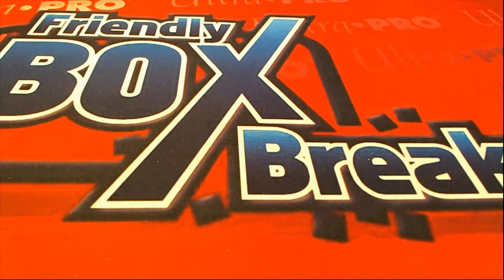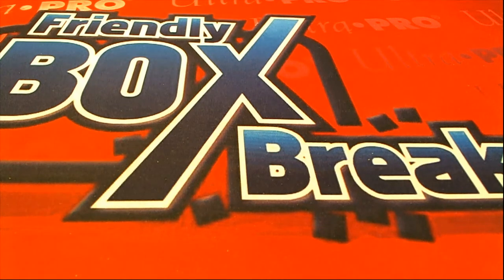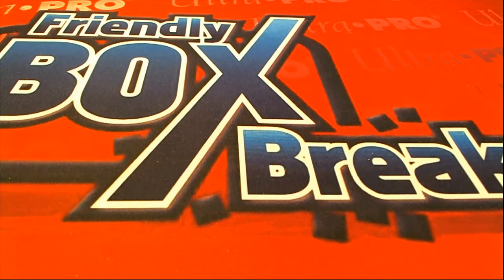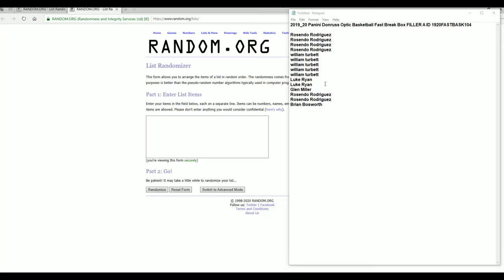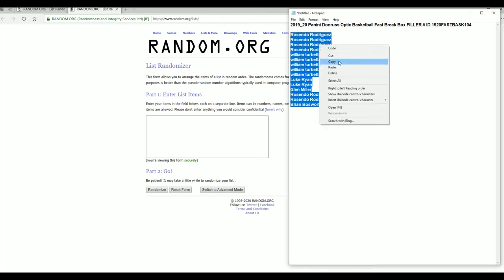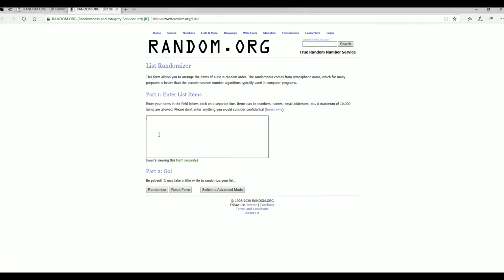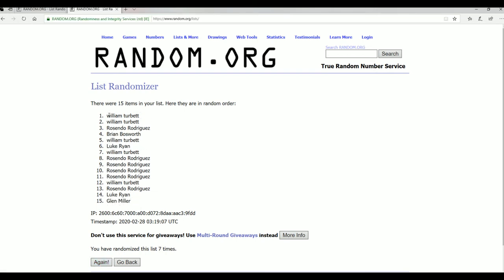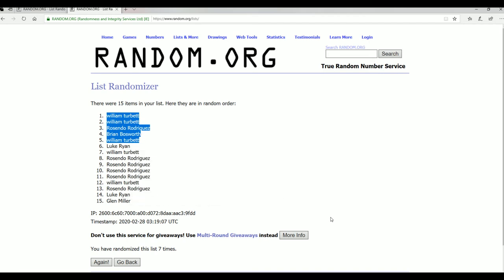2019 20 Panini Donruss Optic Basketball Fast Break Box FILLER A ID 1920FASTBASK104